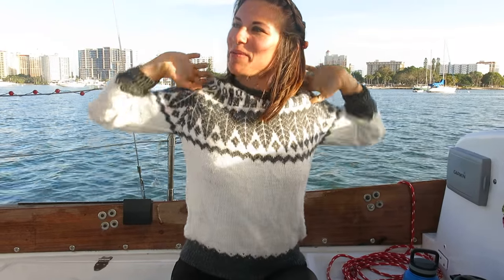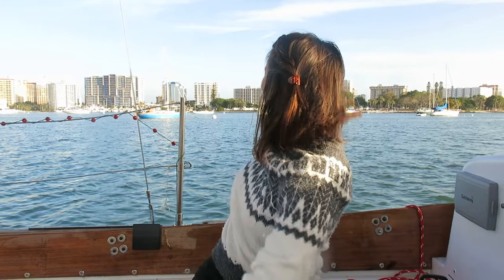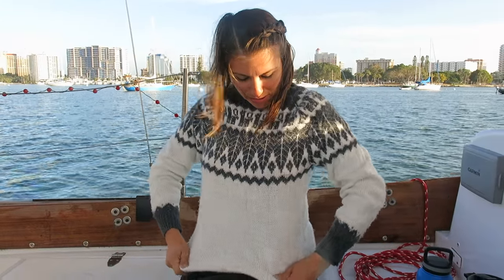Atticus Update 99: Key West to Sarasota!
We FINALLY made it out of Key West with Atticus up to speed as a cruising sailboat! Had an amazing sail up to Sarasota with our new Monitor Windvane (Scanmar International) which Desiree can't stop kissing. Happy Holidays from Atticus in our cheesily matching Alpaca sweaters!

Also, if you're in the giving spirit, here's a link to our Holiday Wish List